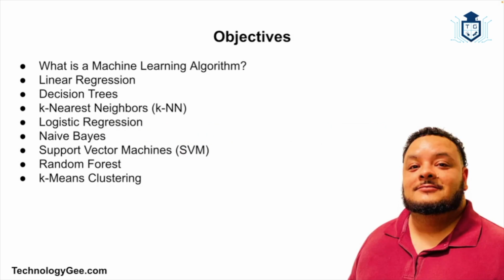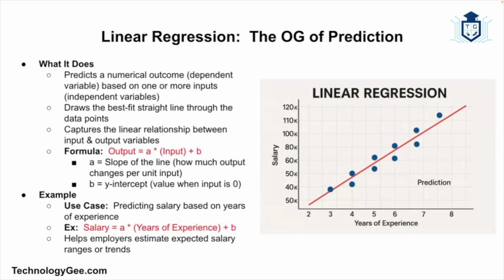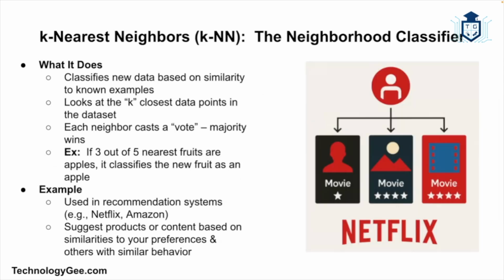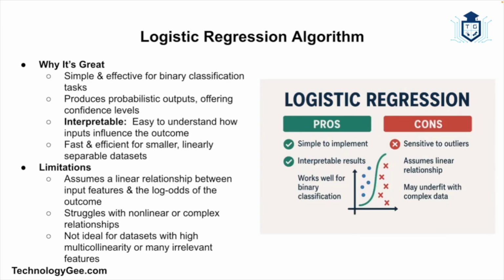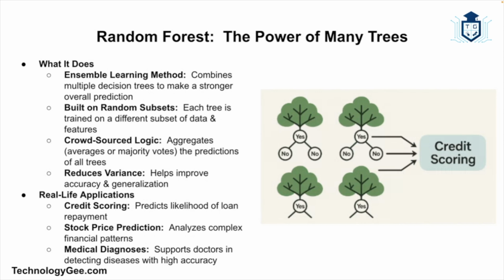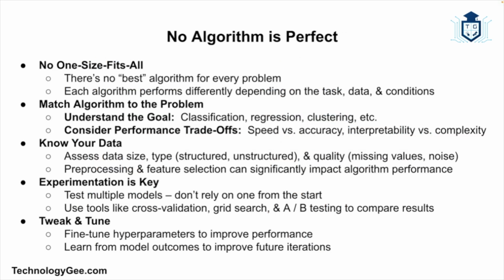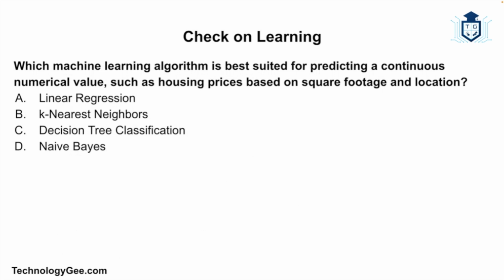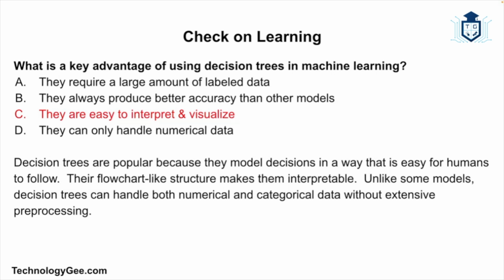Popular Machine Learning Algorithms | AI Fundamentals Course | 2.5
- When you hear the words “machine learning algorithms”, you might picture some super complicated code, a chalkboard full of math formulas, or a robot plotting world domination.

But here’s the thing: MachineLearning algorithms don’t have to be scary. In fact, they’re more like tools in a toolbox. Once you understand what each one does, when to use it, and how it works (at a basic level), you’ll realize they’re actually pretty intuitive.

So in this video, I’m going to break down some of the most popular machine learning algorithms in an easy-to-understand way.

These are the ones that show up everywhere – in textbooks, real-world applications, and interview questions:
- Linear Regression
- Decision Trees
- k-Nearest Neighbors (k-NN)
- Support Vector Machines (SVM)
- Naive Bayes
- Logistic Regression
- Random Forests
- k-Means Clustering

By the end, you’ll not only recognize them – you’ll know what problems they’re good at solving.